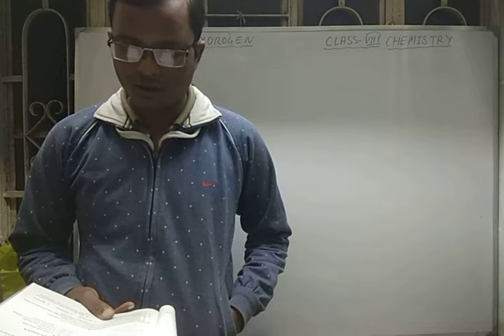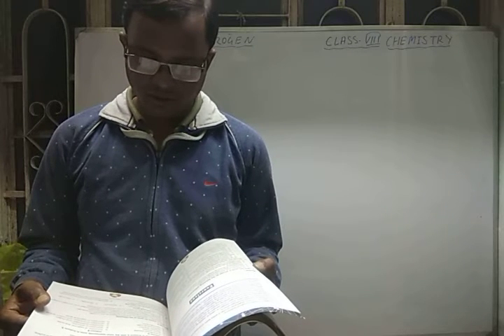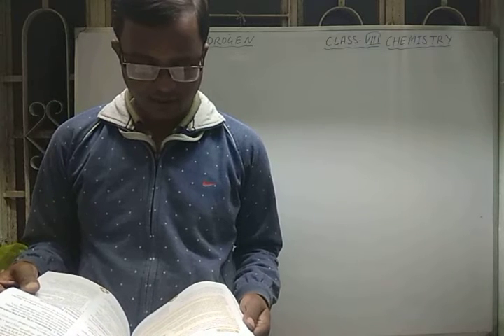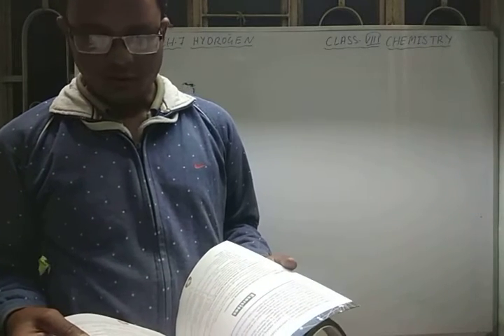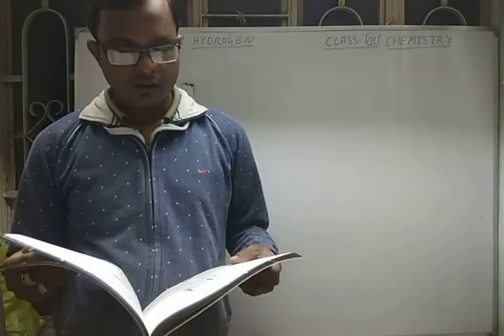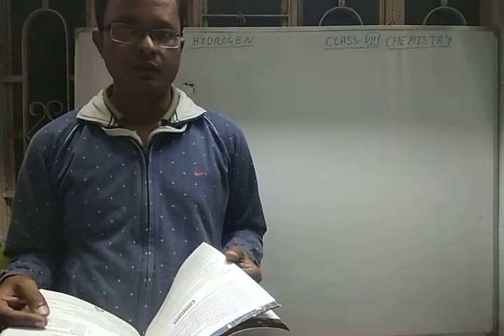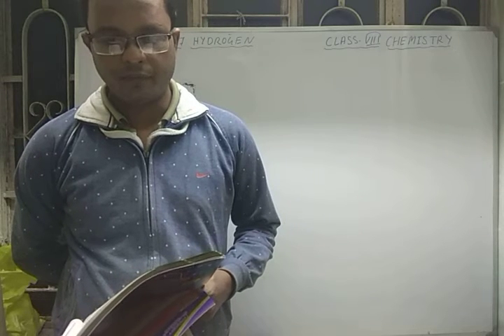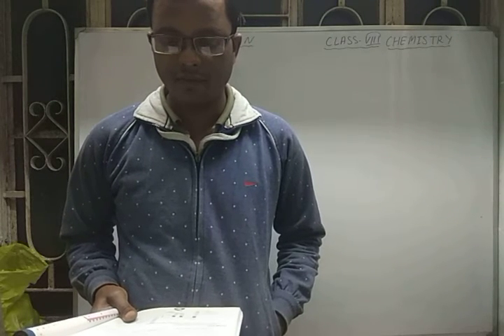22 December 2020 CLASS-8 CHEMISTRY CH-7 PART-6